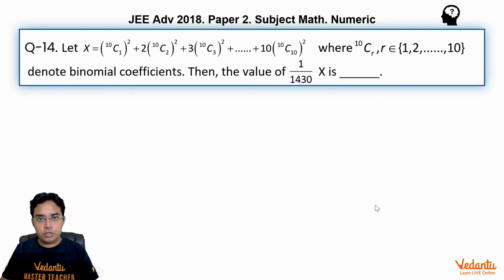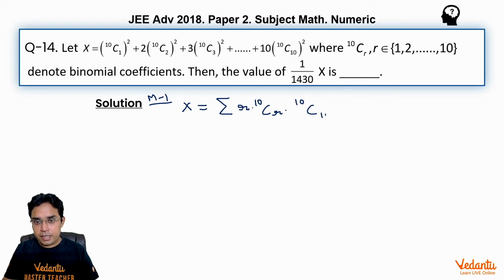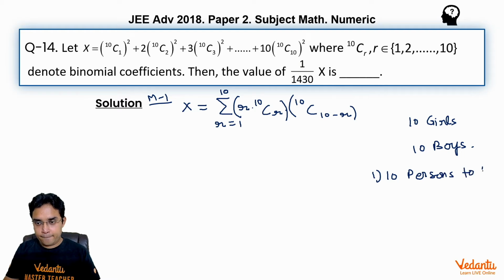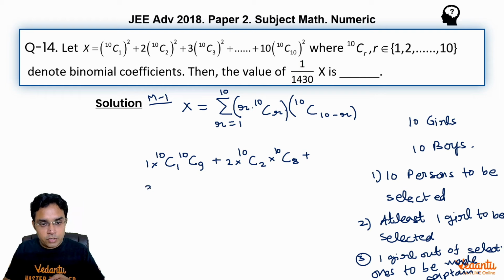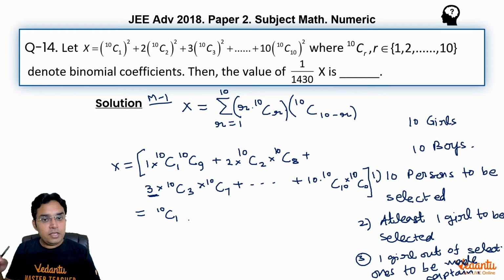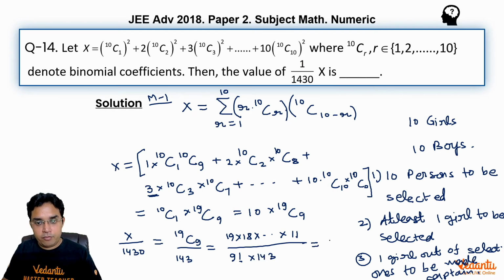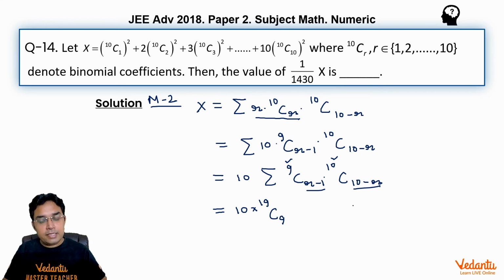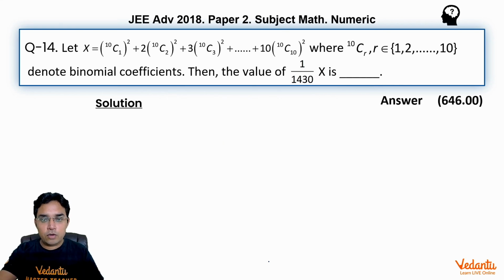JEE Advanced 2018 Maths Solutions - Paper 2 (Q 14) | IIT JEE Maths | JEE Preparation | Vedantu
Q-14. Let where denote binomial coefficients. Then, the value of X is ______.

JEE Advanced 2021 is around the corner and in midst of it why not start your preparation for JEE Advanced. JEE Advanced is scheduled and now is the time to prepare for it. Here is a JEE Paper solution to help you prepare for JEE Advanced 2021. In this video, the Master Teacher will be solving JEE Advanced Paper-2 Maths Question-14. This jee advanced 2018 paper solutions will help you revise the topics and will give you a chance to solve the previous year's NTA JEE Advanced papers, which as suggested by JEE Experts is one of the most important things to do while preparing for JEE Advanced.